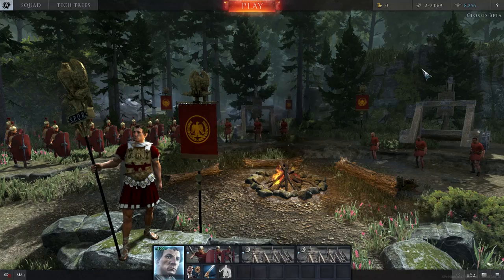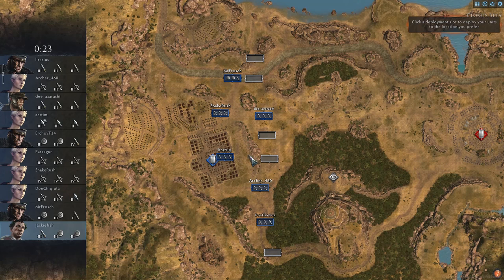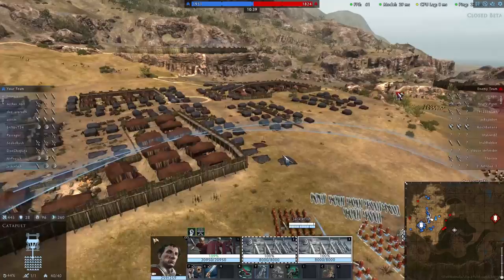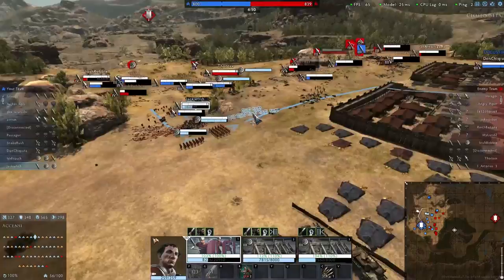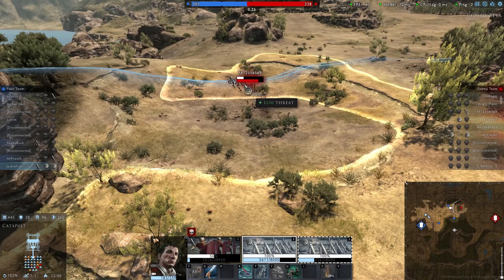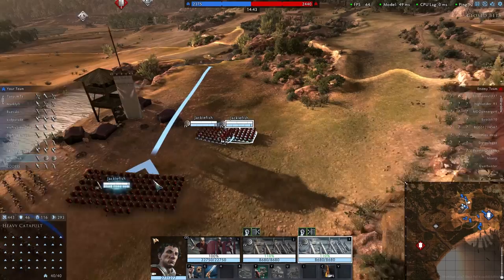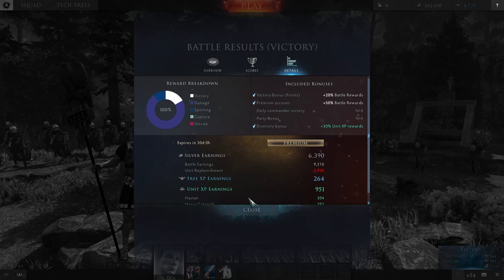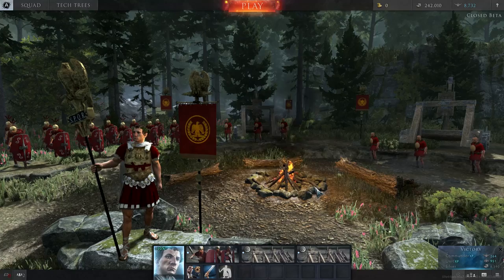At My Signal Unleash Hell - Julius Caesar Artillery Gameplay - Arena Total War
We are back with more Arena Total War Gameplay taking a look at tier 3 and tier 4 artillery with the commander Julius Caesar. How do you guys think I did in these battles ? What would you like to see next ? Make sure to drop a like on the video and if we break 300 Ill do some high tier battles for this weekend!